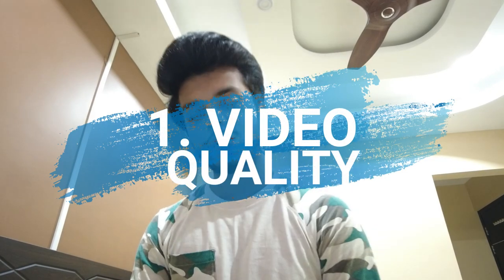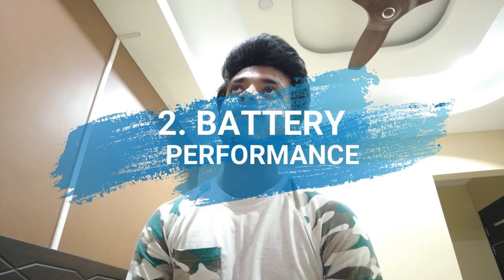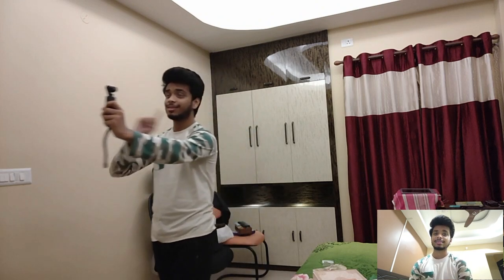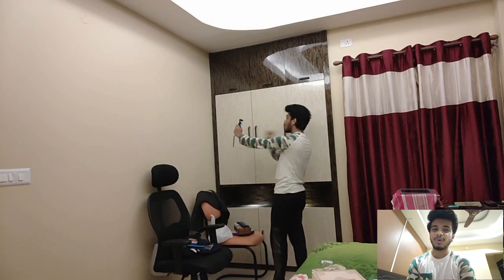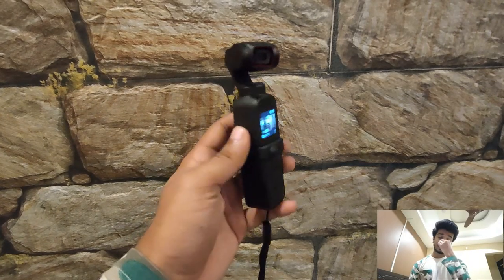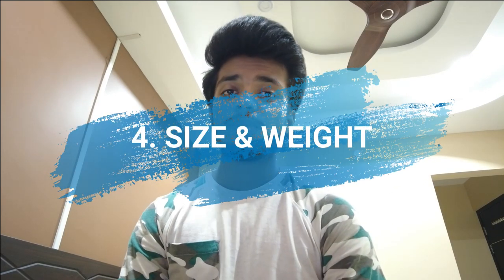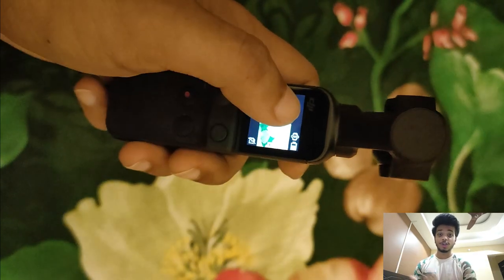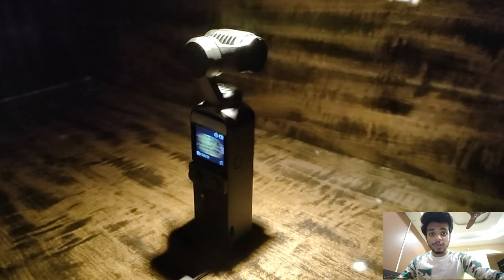DJI Pocket 2 Performance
This video was on the performance of DJI Pocket 2 camera. I have examined the camera on four basic things -
1. Video Quality - 0:22
2. Battery Performance - 1:35
3. Usability - 2:39
4. Weight & Size - 3:27

To assess the camera quality, watch the two videos -